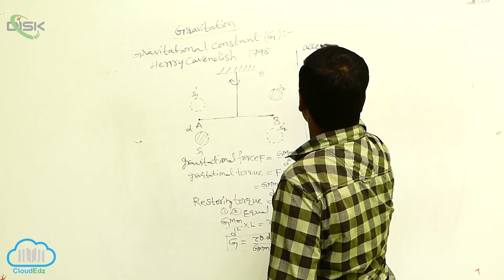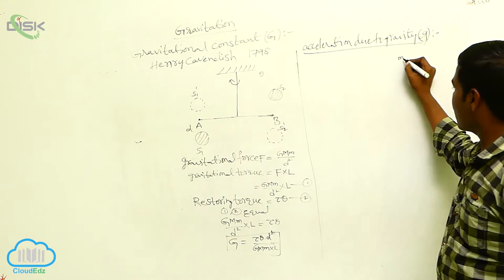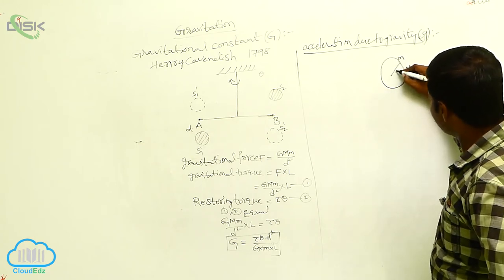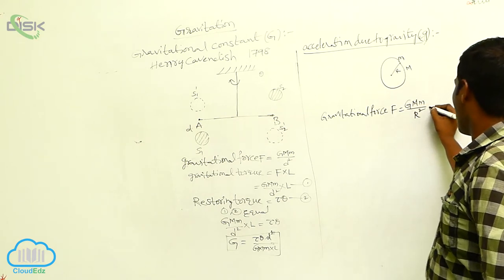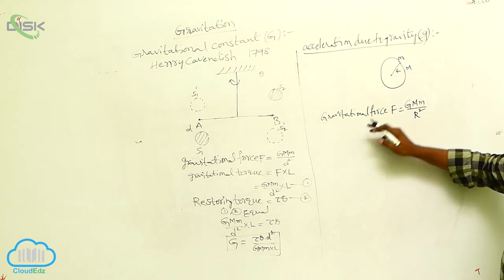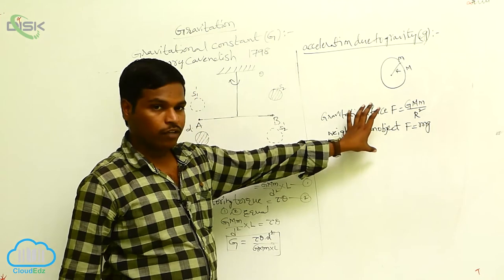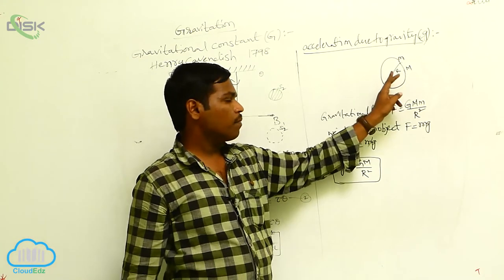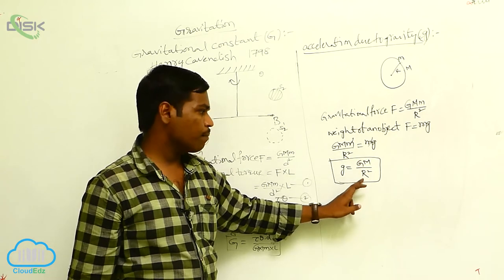Acceleration due to Gravity of the Earth || Disk Telangana